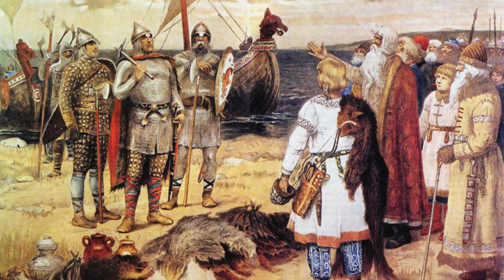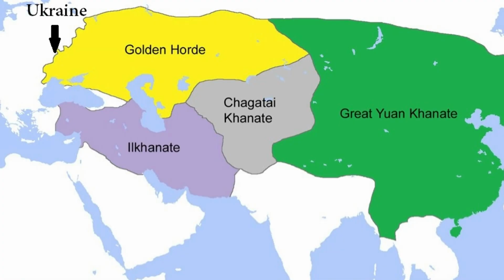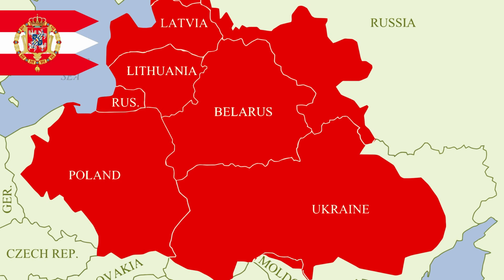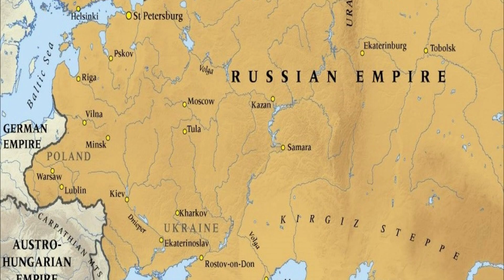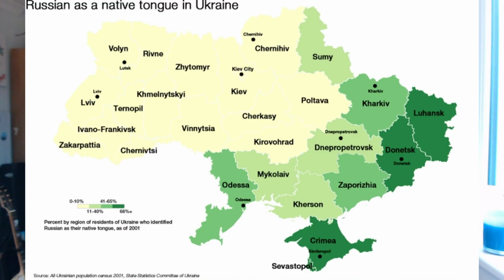Explaining The War in Ukraine: the origins & historical background of the conflict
Hey it's Michael here, and welcome back to Maps & More. This video is part 1 of 2 videos where I will be discussing the difficult topic of the Ukraine war, in order to try and explain the situation for those of you who want to understand it better. This first video focuses on the historical context and origins of the conflict, leading up to that day last year when the invasion began. I have tried to address the topic sensitively and fairly as well as educationally, and I hope you all find it helpful.